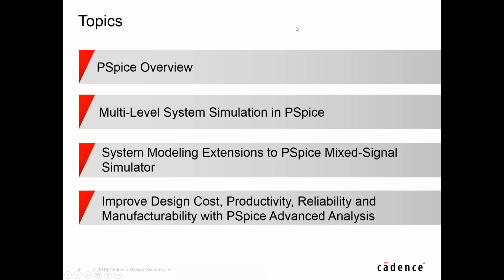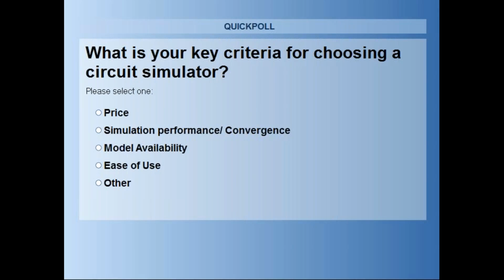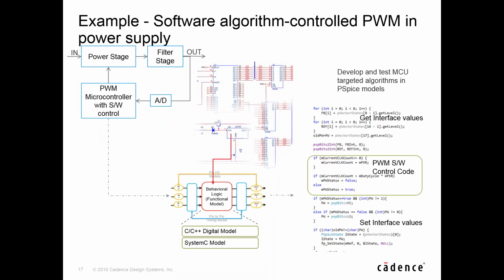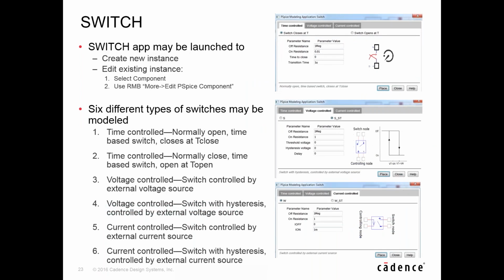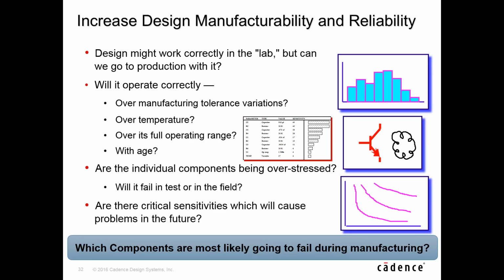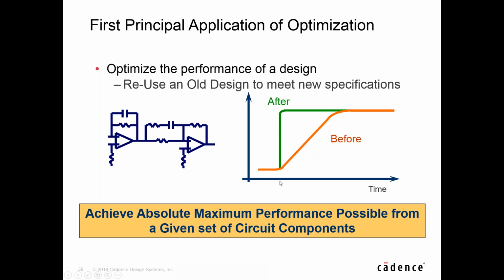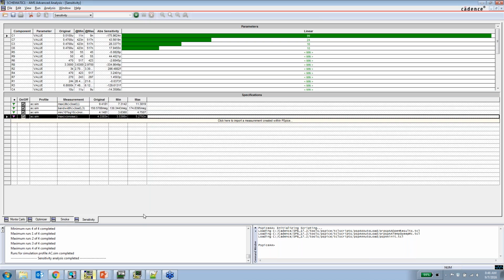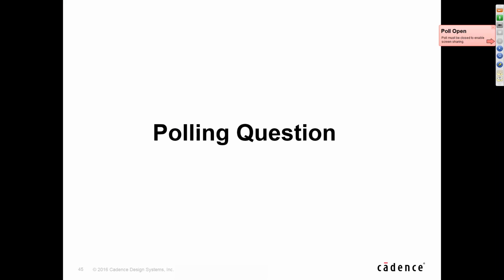Webinar: Boost Your Circuit Simulation Performance with PSpice Engine